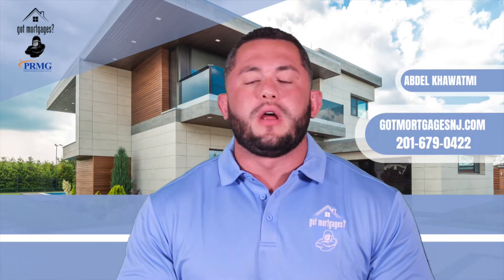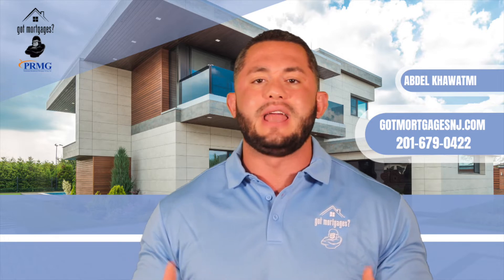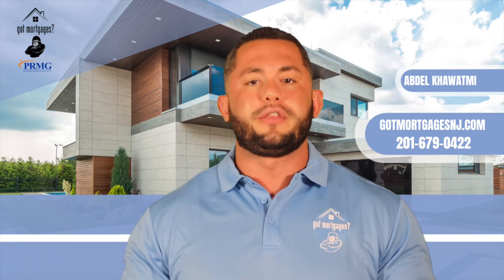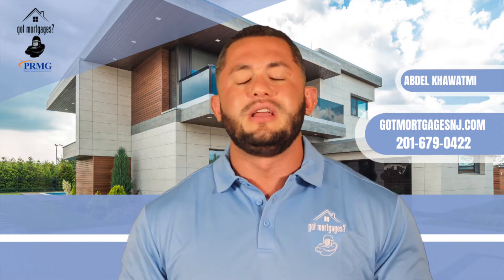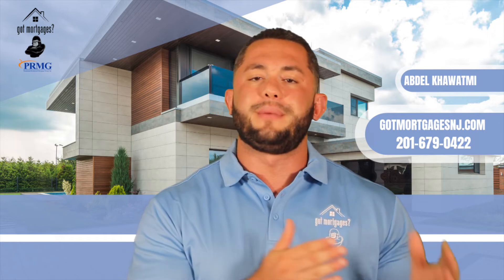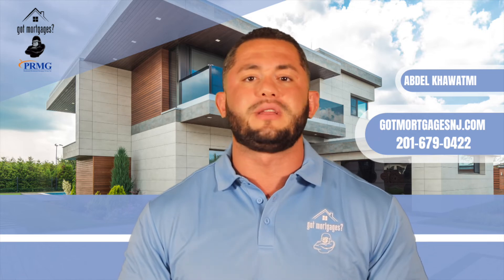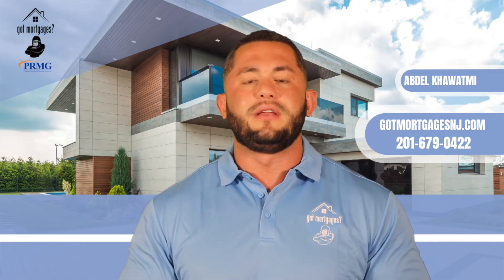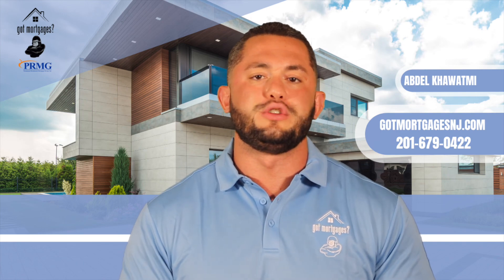Home Rehab Loan Process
For all my homebuyers out there who are not seeing the home of their dreams or are interested in renovating some of the homes that they are seeing on the market and rolling the costs into the loan. Watch this video to learn more about rehab loans and the different people involved.  Then let’s connect for a risk free consultation! ✅
In this competitive market, who you work with matters! My name is Abdel Khawatmi, a licensed mortgage advisor with my team Got Mortgages of PRMG. Having you educated on the Homebuying & mortgage process is my goal.
🚨 got mortgages?
📲 Abdel Khawatmi
💻 GotMortgagesNJ.com